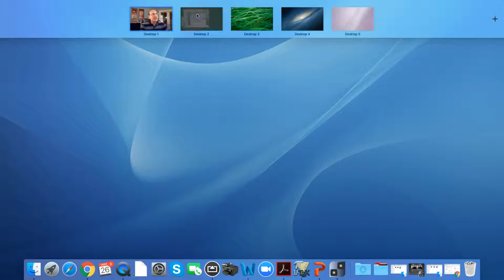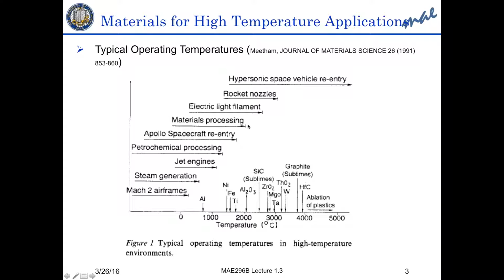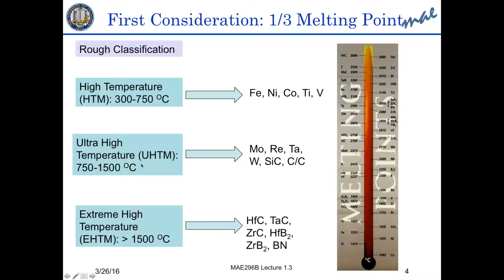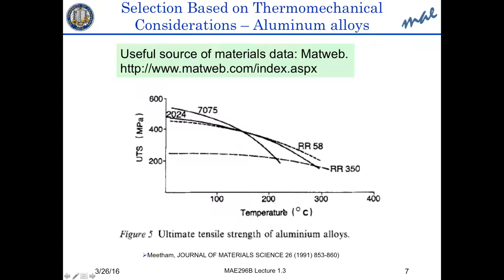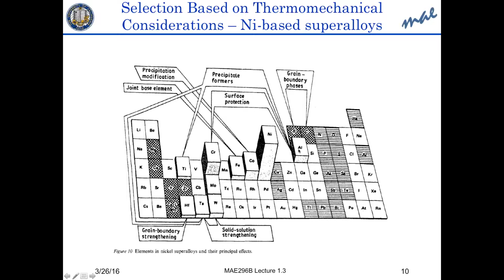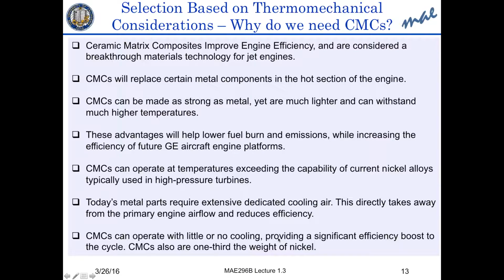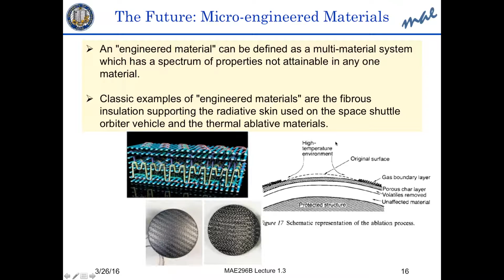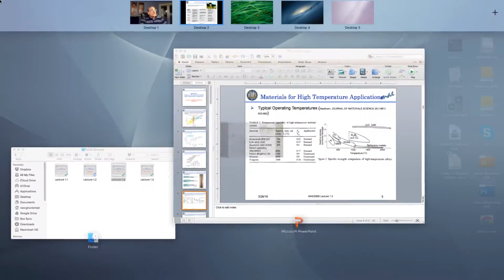High Temp Mech Design Lecture 2.1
Materials for High Temperature application.  Some general considerations on how to choose materials and alloys for particular applications.